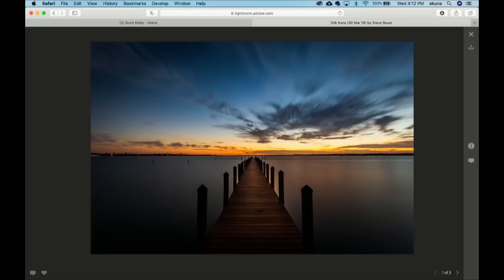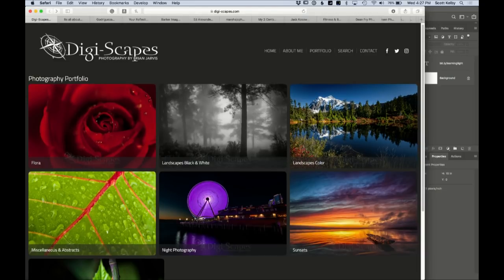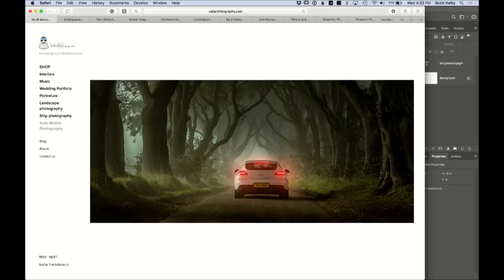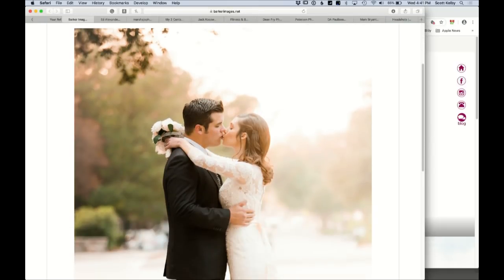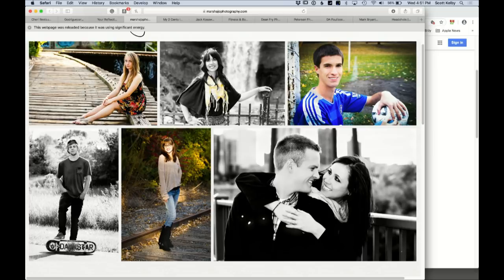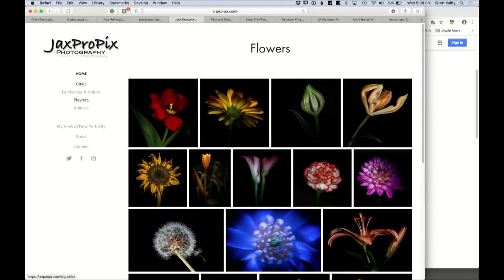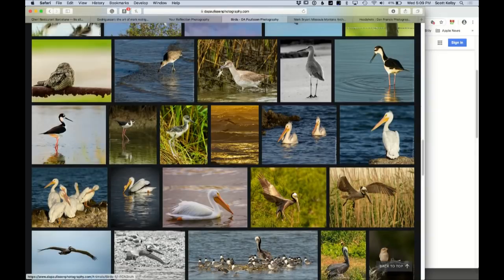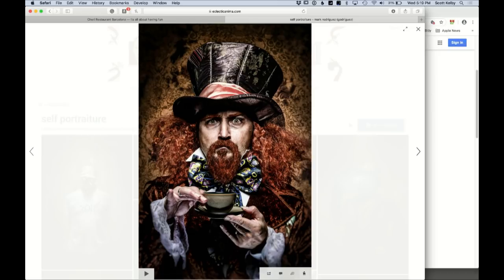Website Critiques with Scott Kelby and Erik Kuna | The Grid: Episode 377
Scott Kelby and Erik Kuna live critique websites on this episode of The Grid. Watch and see what improvements our Pros suggest for these artists!